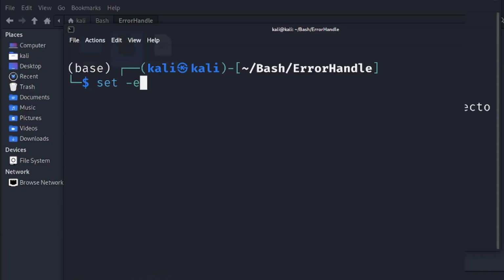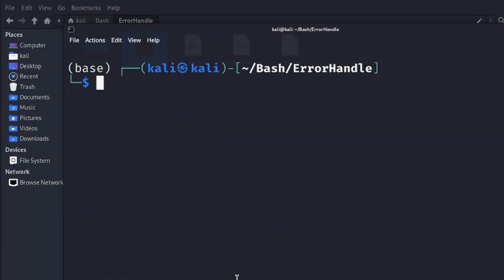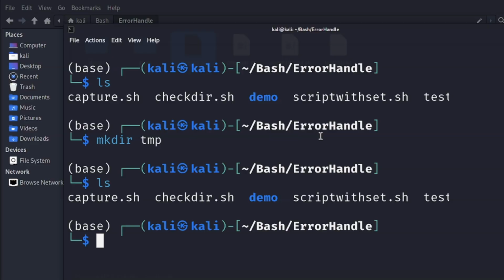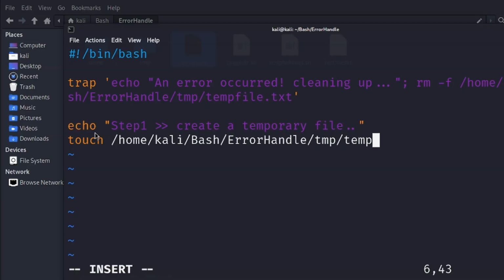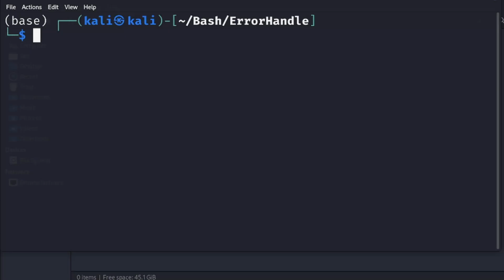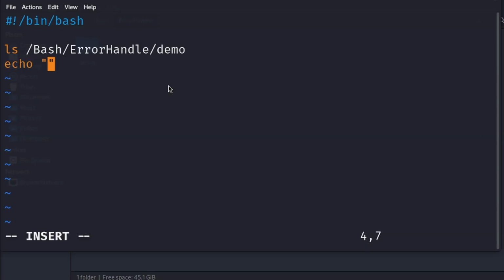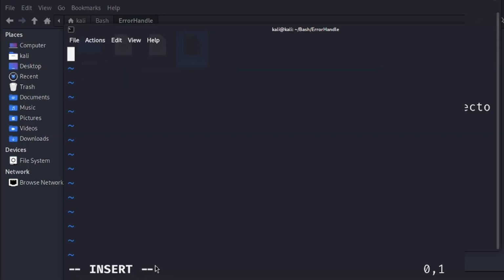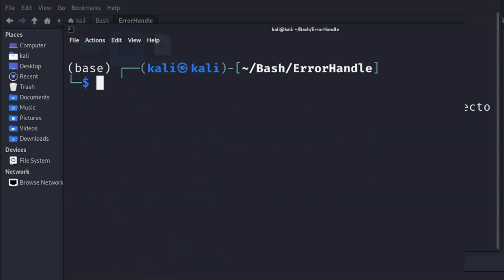🛑 Bash Error Handling Part 1 | Exit Codes & set -e Explained 🚀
Understanding exit codes and set -e is crucial for writing robust and fail-proof Bash scripts! 🏆 In this first part of our Bash Error Handling series, we’ll dive deep into how exit codes work and how set -e can prevent your scripts from running into unexpected issues.

🔹 What You’ll Learn:
✅ Understanding Exit Codes ($?, exit command)
✅ How set -e Stops Execution on Errors
✅ Using Exit Codes to Control Script Behavior
✅ Practical Examples for More Reliable Scripts

📌 Perfect for: DevOps Engineers, System Admins, Linux Enthusiasts, and anyone looking to prevent script failures before they happen!